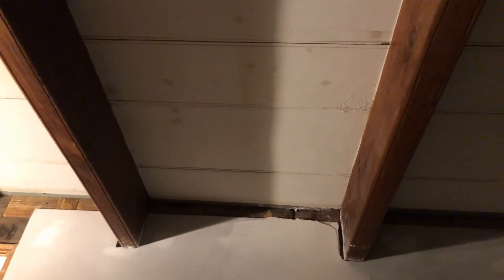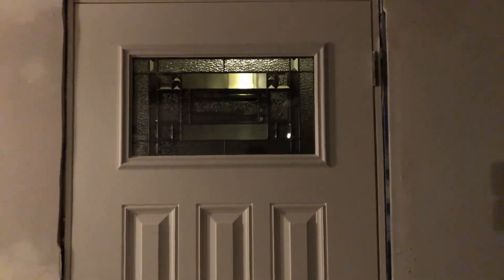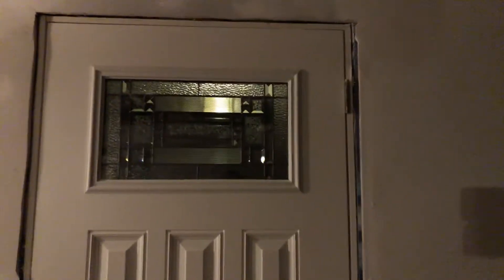Work on the house after the drunk driver hit it.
A update with the house. Hopefully I will working on the Camaro soon.  Thanks for dealing with me and follow the channel. I should be doing the car stuff very soon.